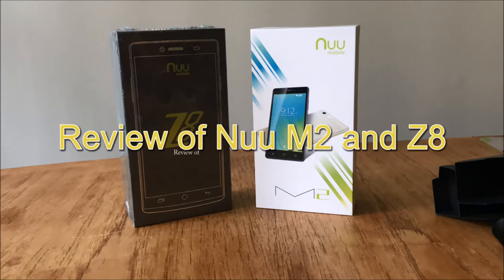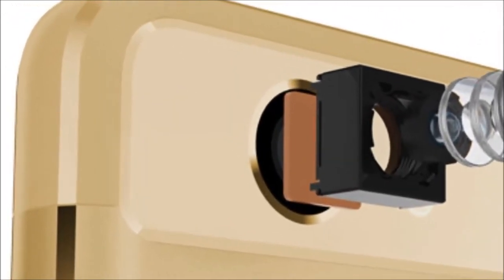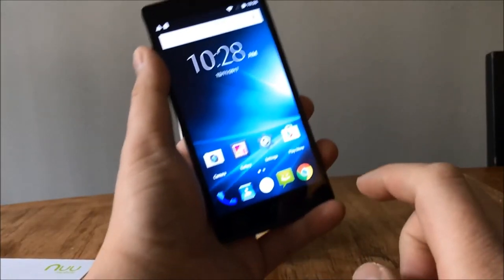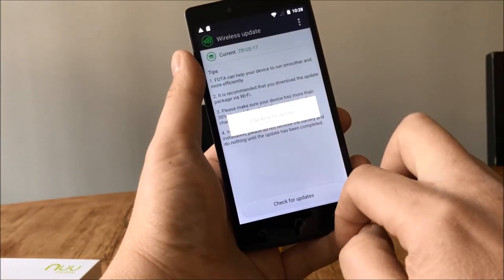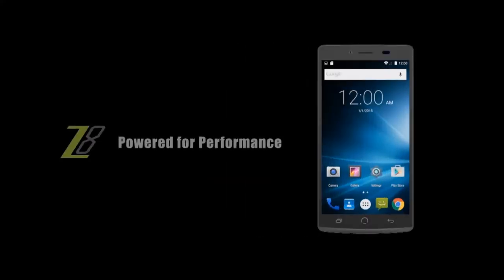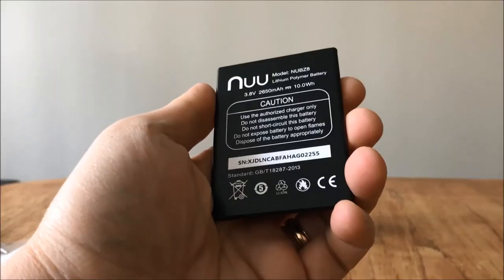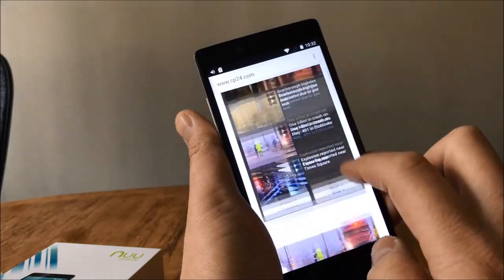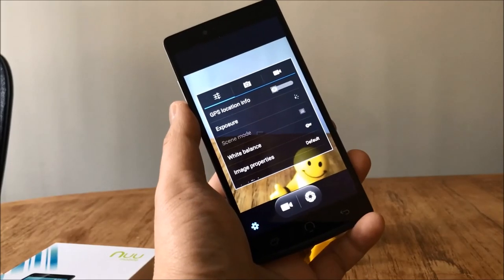NUU M2 and Z8 Smartphone blogger review